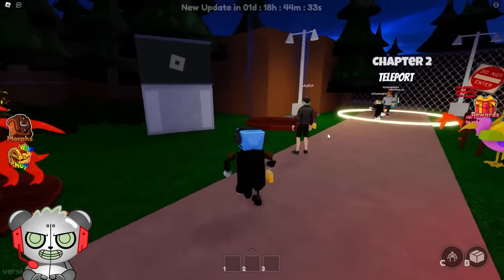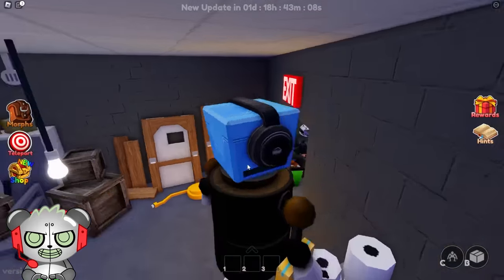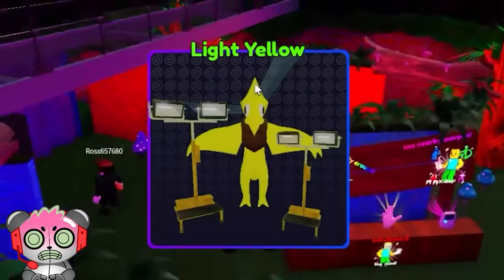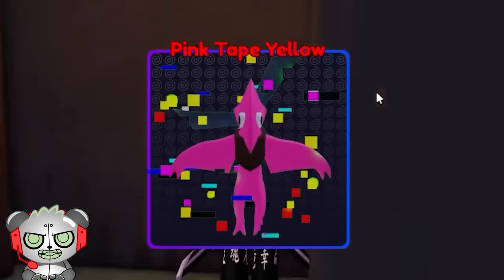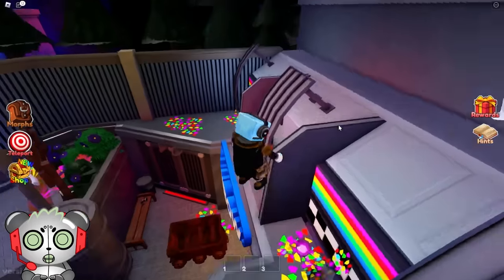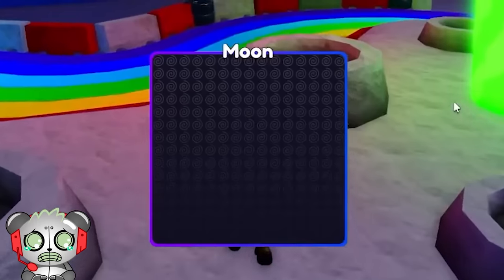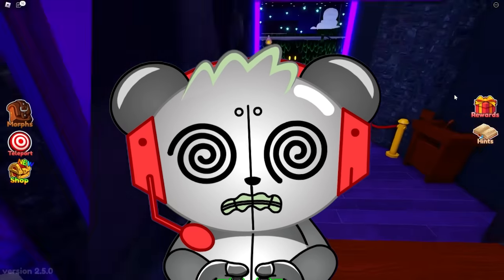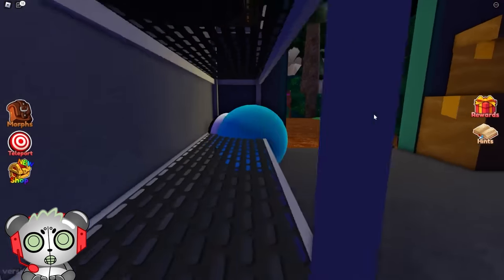Find the Rainbow Friends Morphs! Part 2 with Robo Combo!